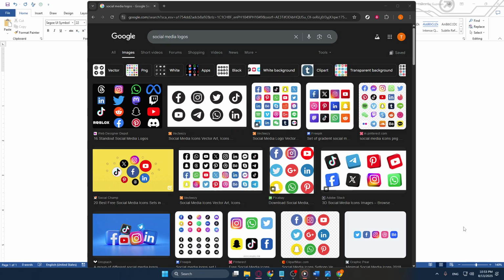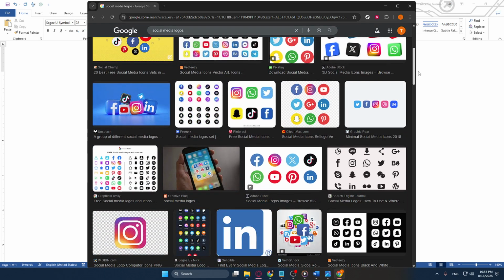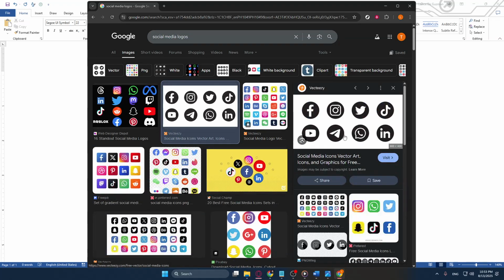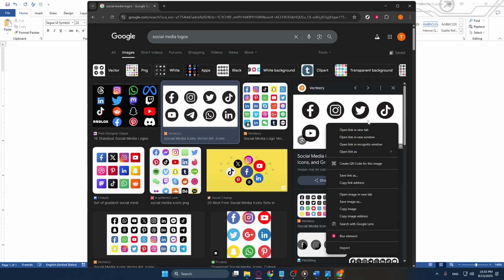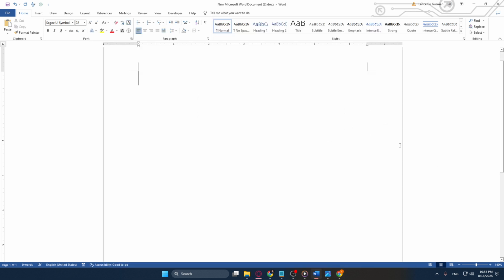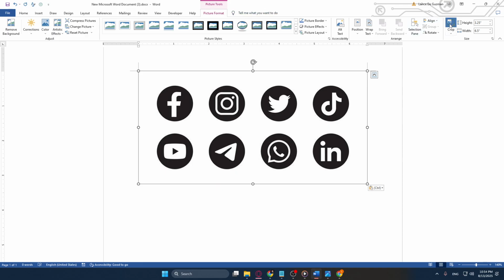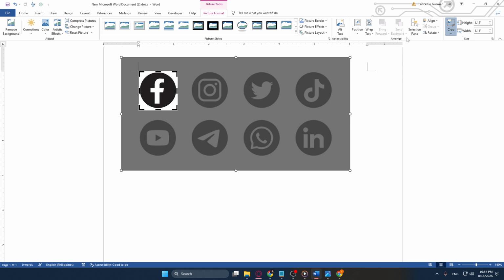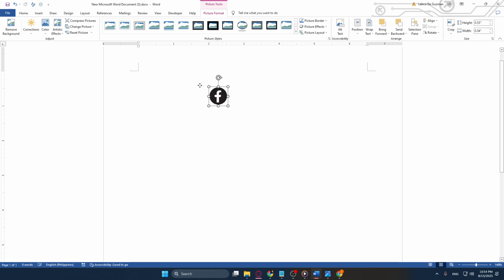How To Insert Social Media Icons Into Word [2026 Guide]